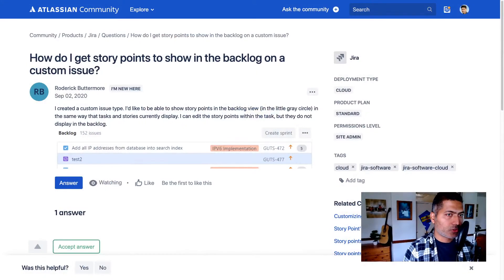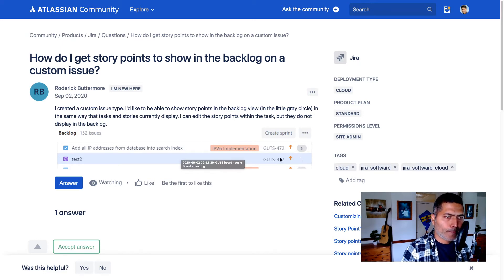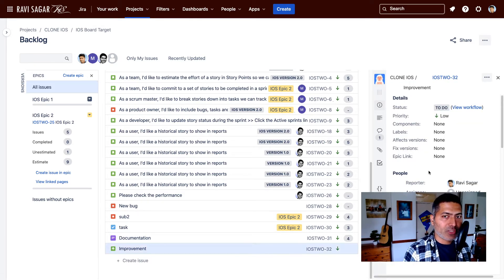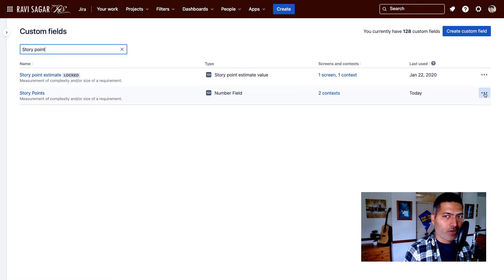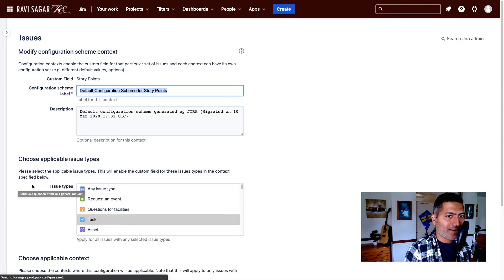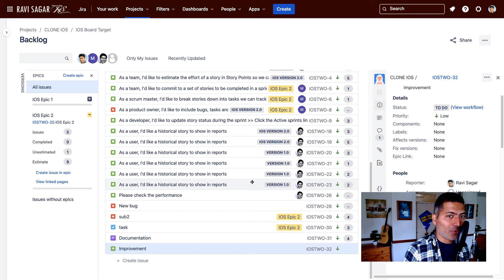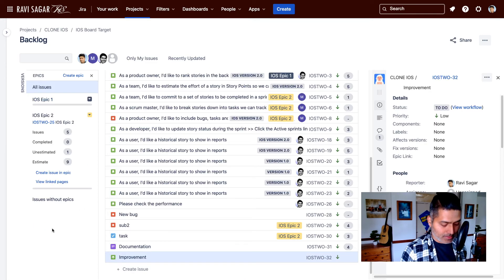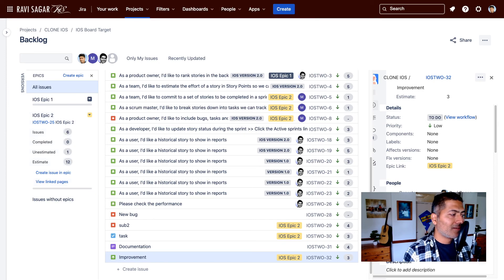Jira Cloud - Add Story Points Estimation field to custom issue type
Let us learn how to enable the story points or estimation field on the new custom issue types that you add in your Jira projects.

1. Jira Quick Start Guide (Book)
3. Jira 7 Guide for Administrators and Developers (Video course)
4. Jira 7 Essentials (Video course)

5. Google Apps Script tutorials

Social